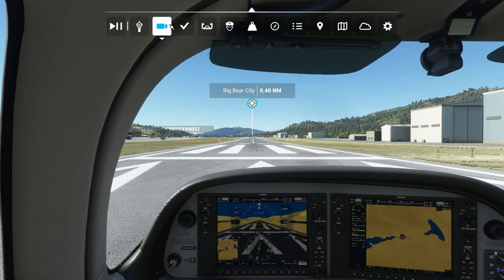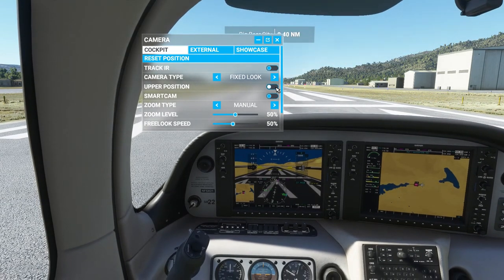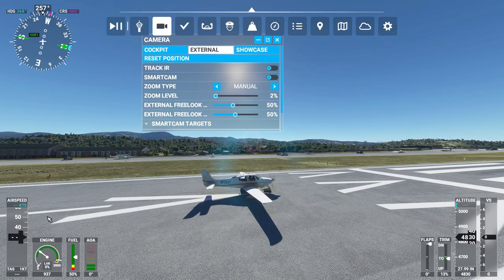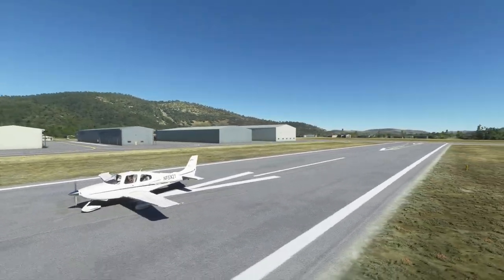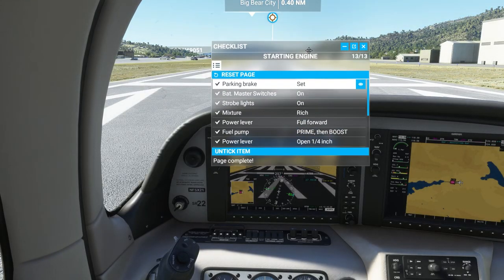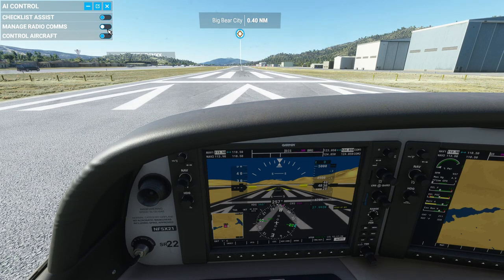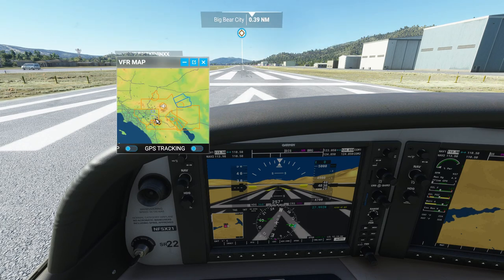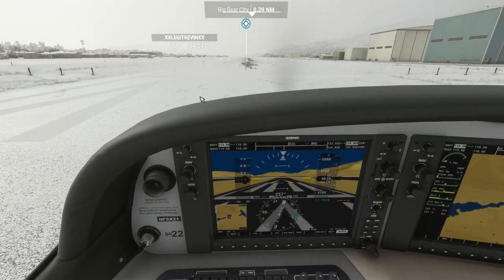Microsoft Flight Simulator 2020 |Tutorial series Ep. 2: Camera and in-sim functions.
I am creating a tutorial series for Microsoft Flight Simulator 2020. If you are new to MSFS 2020, or just want to learn more about it, I am creating a series that will go over some MSFS 2020 basics. This second episode goes over some of the in-sim basics such as the camera system, ATC, checklists, and changing some settings. Hope you enjoy!